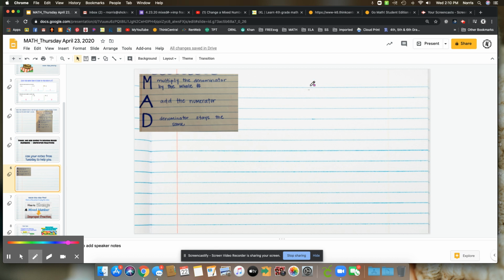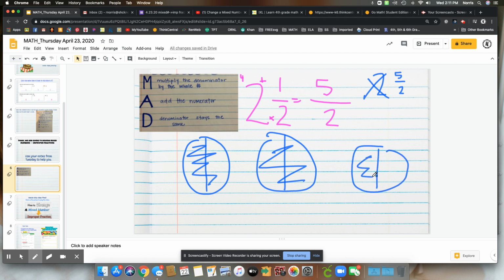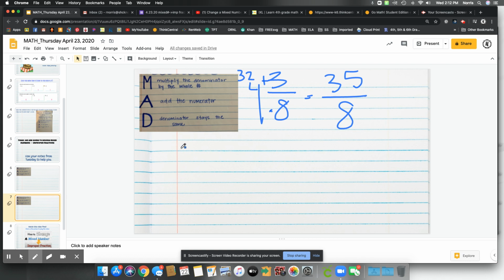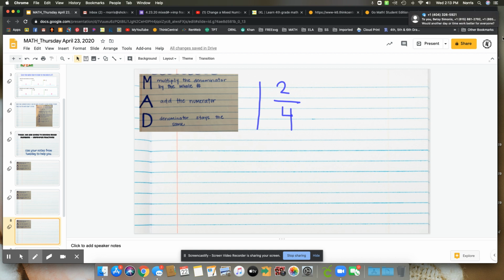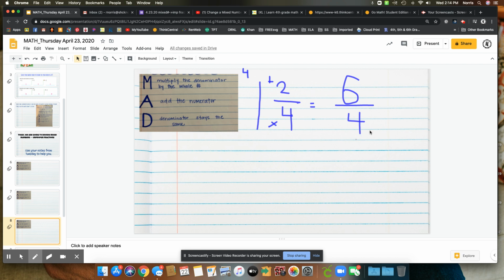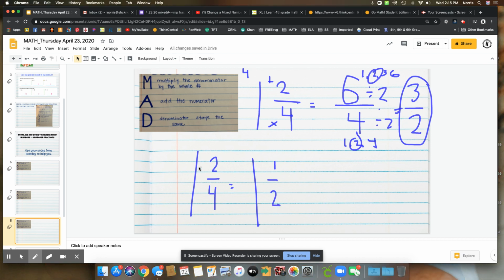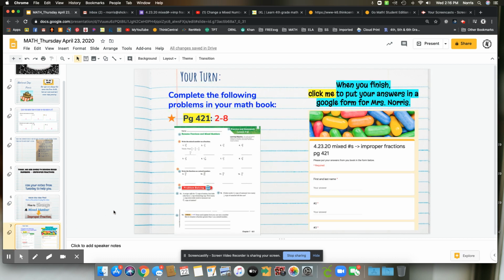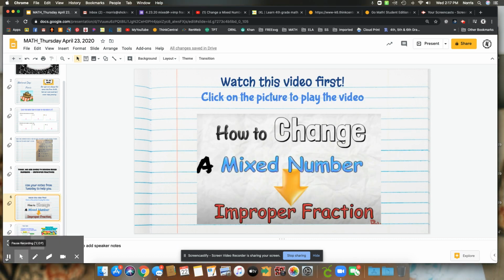7.6 examples 4.23.20